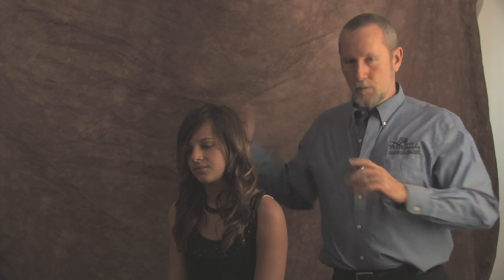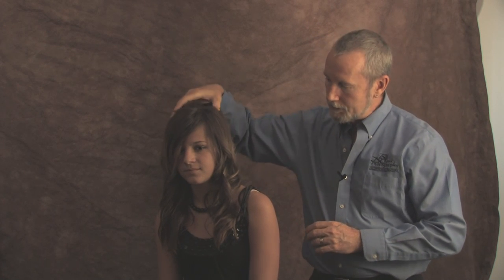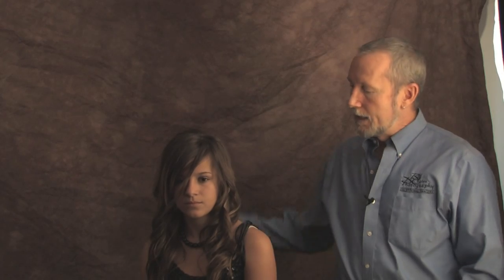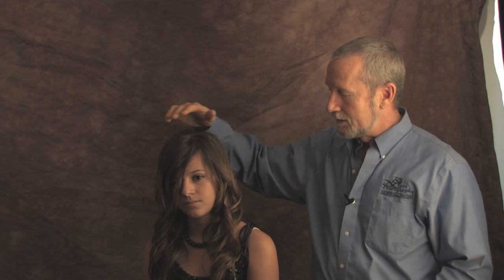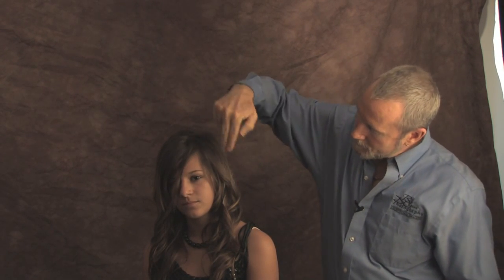Portrait Photography : Posing Clients for Portrait Photographs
When posing clients for portrait photographs, consider their best side, accentuate their most flattering features and try a few different head poses to get the best and most natural look. Pose clients to get the best final product with information from a certified professional photographer in this free video on photography.

Bio: Bob Coates of Bob Coates Photography has been a professional photographer for 13 years in both Arizona and the Virgin Islands.